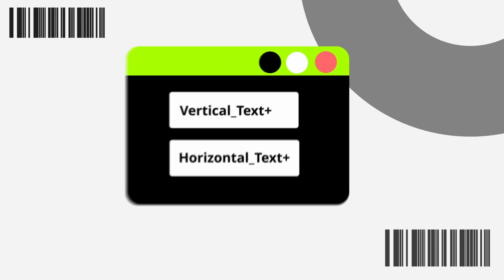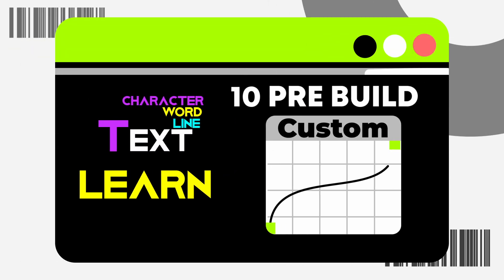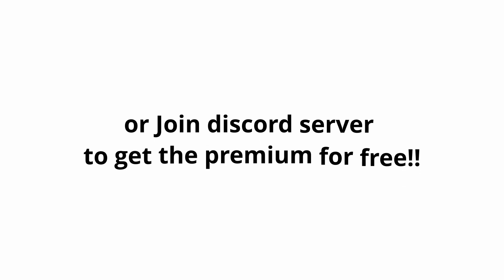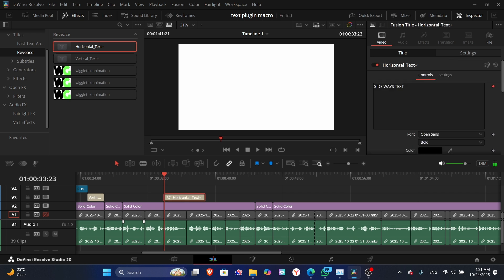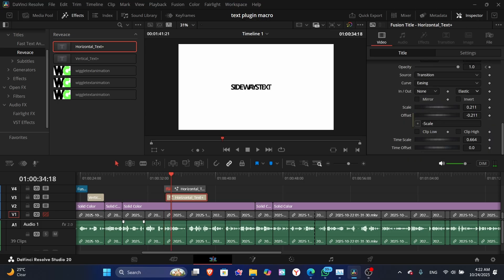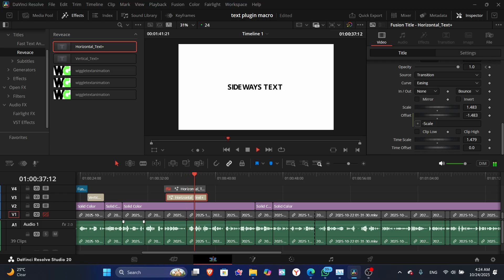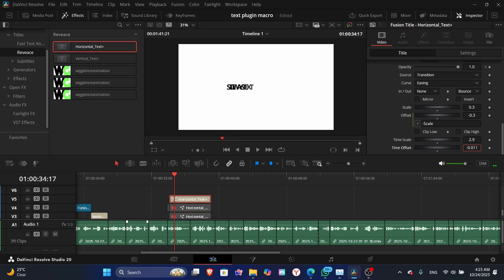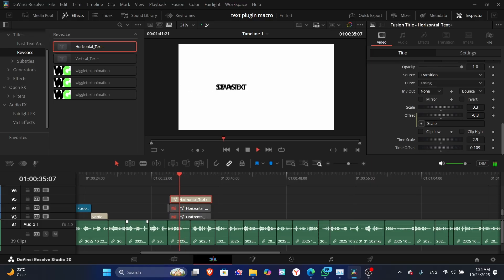Free Text+ Plugin for Davinci resolve || 50+ Text transitions in Davinci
In this video i shared with you the Text+ macro for Davinci resolve

Join to grab the premium for free!